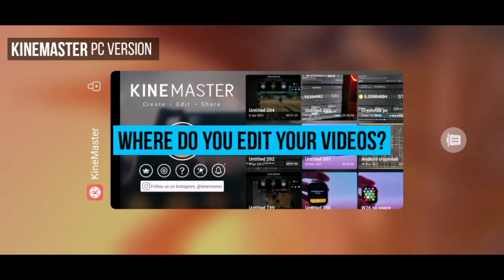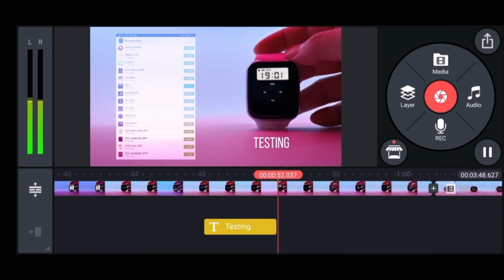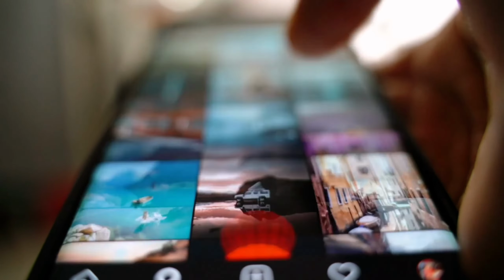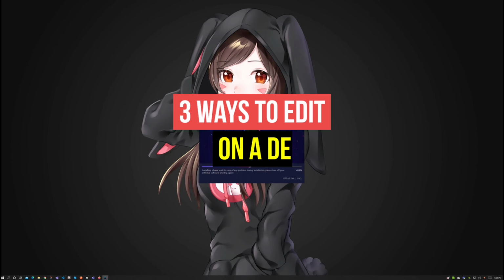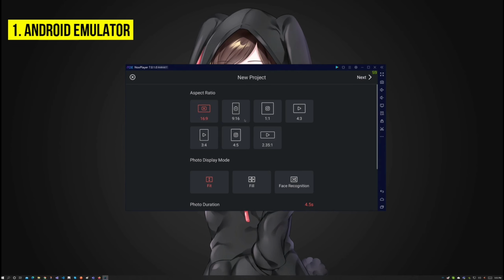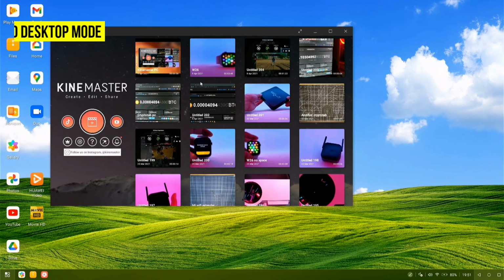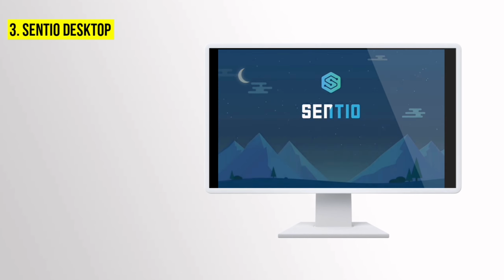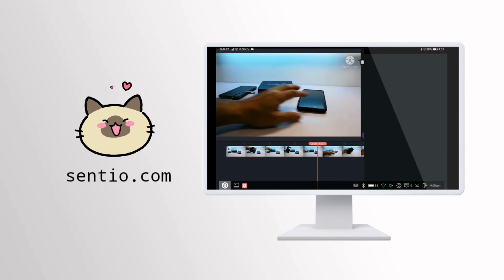3 WAYS TO USE KINEMASTER ON A DESKTOP | KINEMASTER FOR DESKTOP PC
Where do you edit your videos? I get this question a lot.

I edit my videos on my mobile phone. I moved from desktop to mobile 2 years ago. It's faster and I can edit video anywhere and whenever I have spare time. Kinemaster is perfect for my usecase, its quick and easy workflow made me switch from PC to mobile. I shoot with my phone and directly edit it on Kinemaster.

Kinemaster is so good that people are now looking for a PC version. Unfortunately there is no PC version yet. I still prefer to edit on my mobile but for the sake of you guys who are looking for a Kinemaster PC version here's what you can do to edit a video on a desktop using your Kinemaster.

3 ways to edit on desktop

1. Android Emulator - Install an android emulator like Nox Player on your PC and from there use the emulator to run kinemaster. Get noxplayer from bignox.com
2. Use android phones with Desktop mode. - Huawei EMUI and Samsung Dex have a built in desktop mode when connected to HDMI. You can launch Kinemaster while in desktop mode. You can edit on Kinemaster using mouse and keyboard with this setup.
3. Sentio Desktop - If you don't have a Huawei or Samsung you can use Sentio desktop on your android phone instead and run Kinemaster from there. Read more about the setup guide to turn your phone to a desktop by going to the Sentio desktop website.